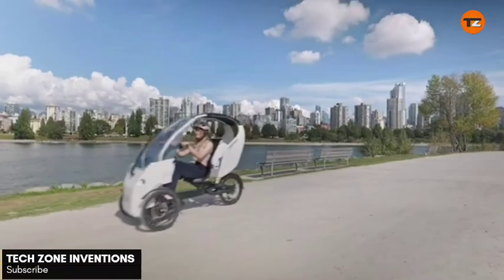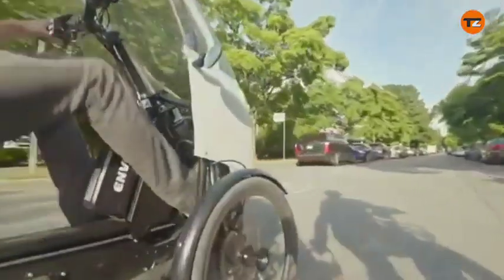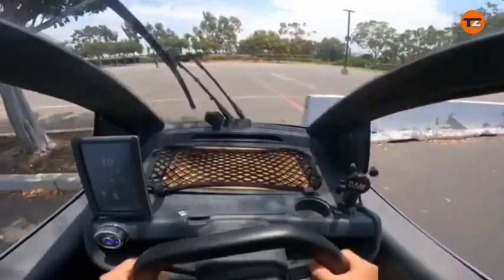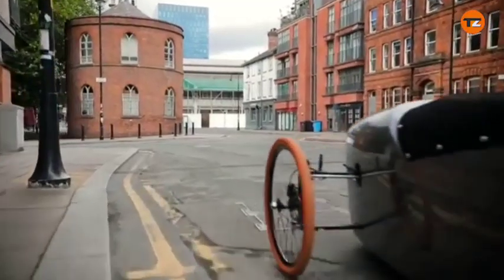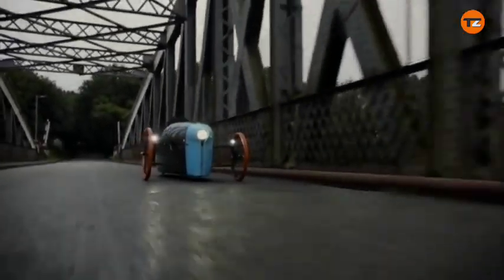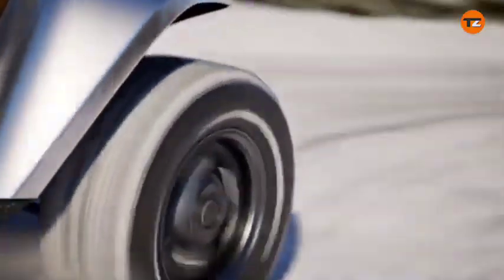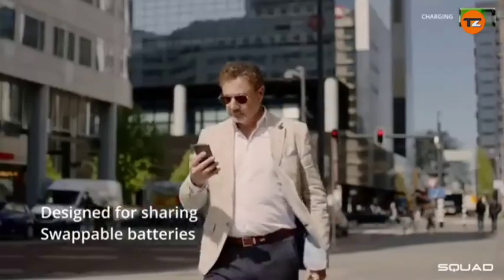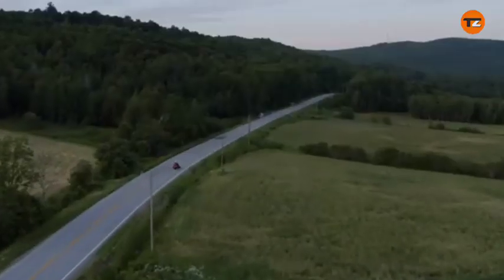Top 7 MOST INTERESTING Velomobiles, eTrikes, eBikes and Small Cars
Get ready to explore the future of personal transportation with our list of the Top 7 MOST INTERESTING Velomobiles, eTrikes, eBikes, and Small Cars! From futuristic pedal-electric hybrids to ultra-compact electric vehicles, this video dives into the most innovative and head-turning rides designed for urban commuting, off-road adventures, and sustainable travel.

Tech Zone Inventions does not fully own the material compiled in this video. It belongs to individuals or organizations that deserve respect.